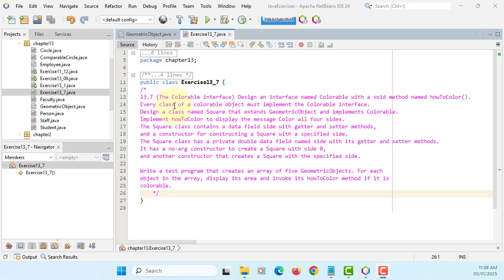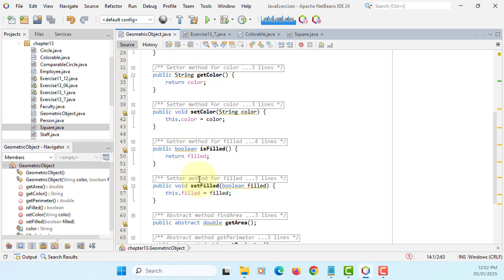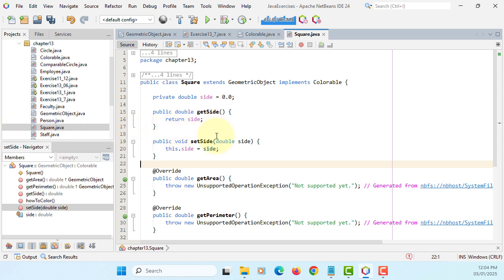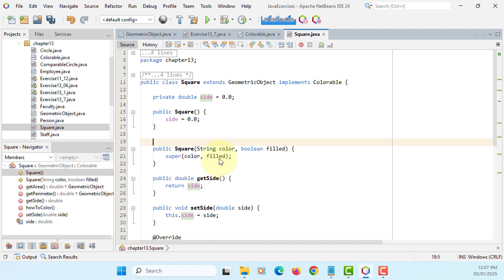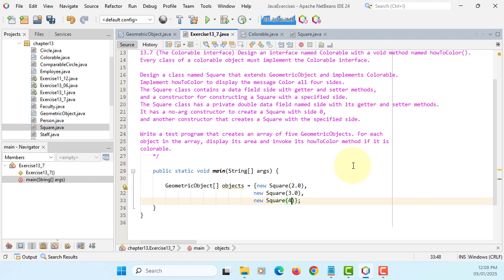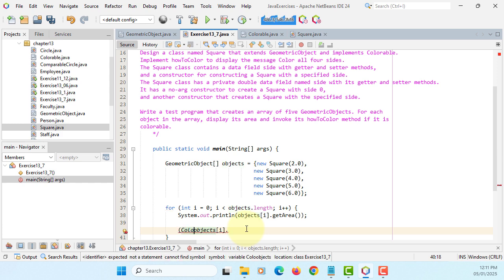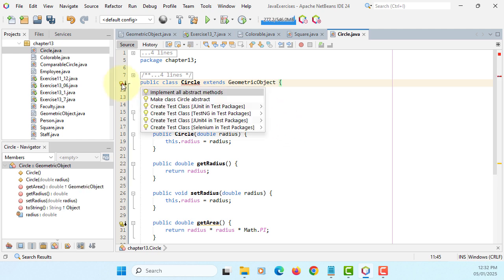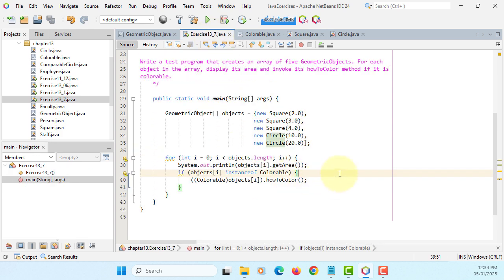Java Exercise 36 - The Colorable Interface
Design an interface named Colorable with a void method named howToColor(). Every class of a colorable object must implement the Colorable interface. Design a class named Square that extends GeometricObject and implements Colorable. Implement howToColor to display the message Color all four sides. The Square class contains a data field side with getter and setter methods, and a constructor for constructing a Square with a specified side. The Square class has a private double data field named side with its getter and setter methods. It has a no-arg constructor to create a Square with side 0, and another constructor that creates a Square with the specified side.

Write a test program that creates an array of five GeometricObjects. For each
object in the array, display its area and invoke its howToColor method if it is
colorable.

// GeometricObject.java
package chapter13;

public abstract class GeometricObject {

    private String color = "white";
    private boolean filled;

     * Construct a geometric object
    protected GeometricObject(String color, boolean filled) {
        this.color = color;
        this.filled = filled;

     * Getter method for color
    public String getColor() {
        return color;

     * Setter method for color
    public void setColor(String color) {
        this.color = color;

     * Getter method for filled. Since filled is boolean, so, the get method
     * name is isFilled
    public boolean isFilled() {
        return filled;

     * Setter method for filled
    public void setFilled(boolean filled) {
        this.filled = filled;

     * Abstract method findArea
    public abstract double getArea();